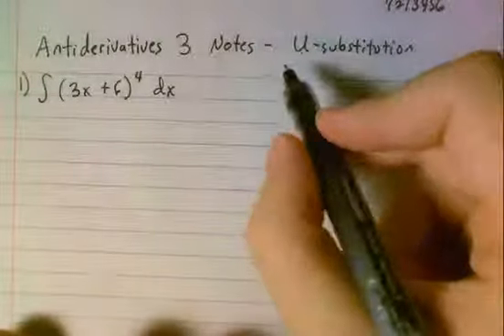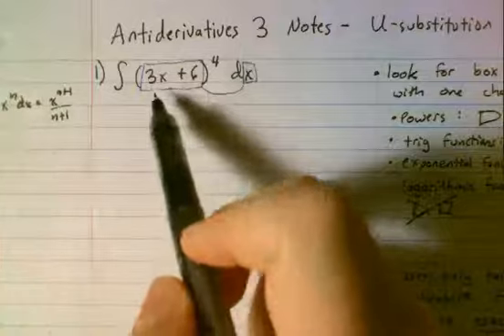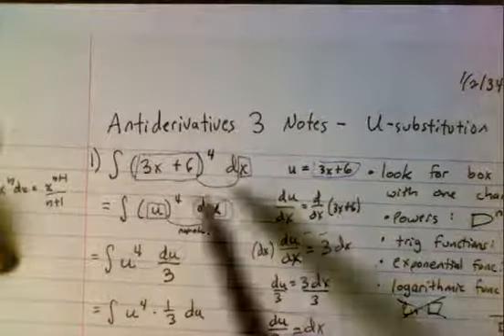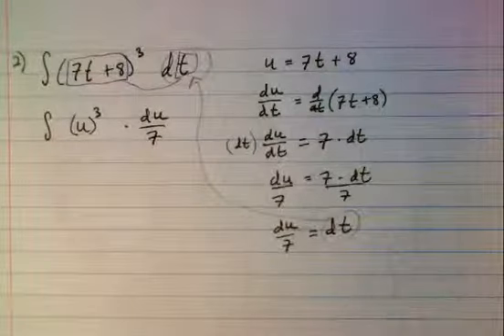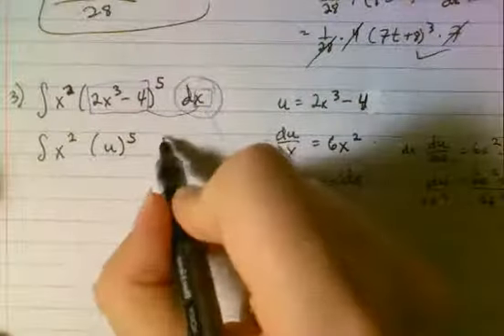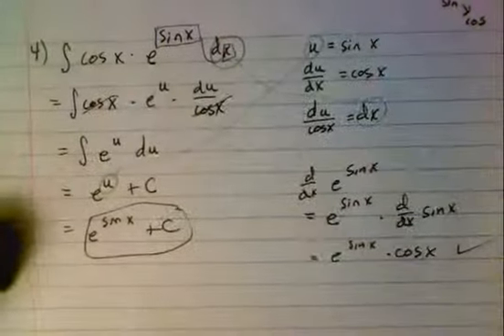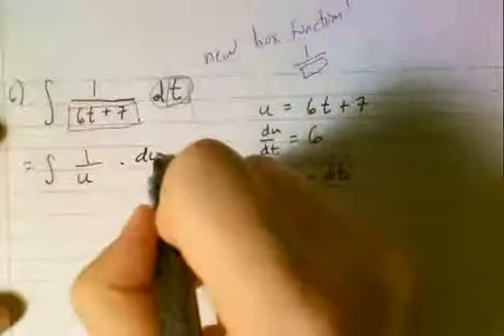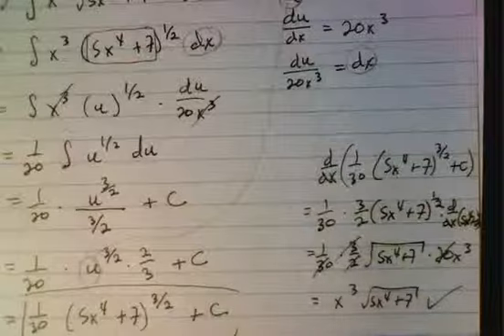Antideriv E U substitution